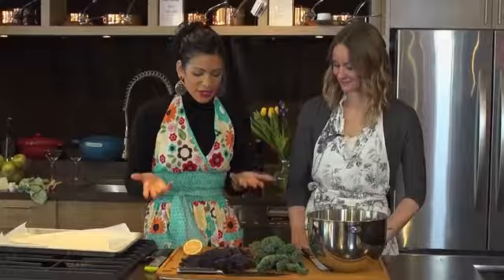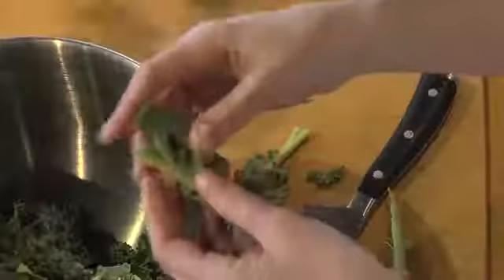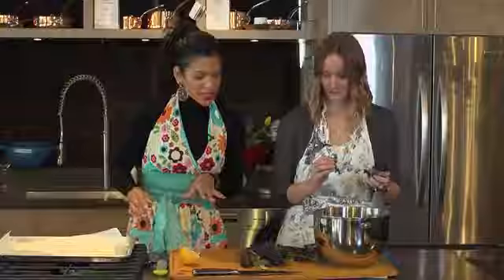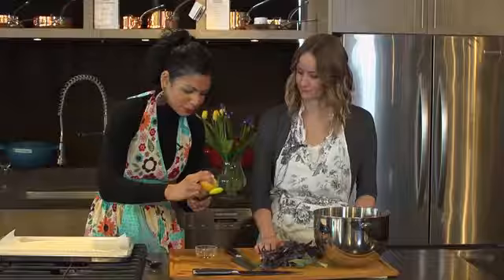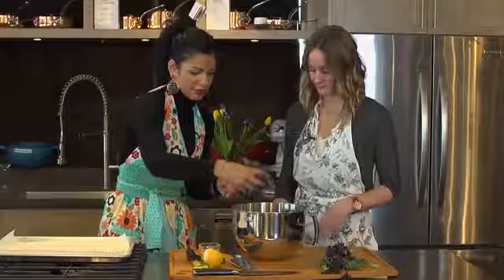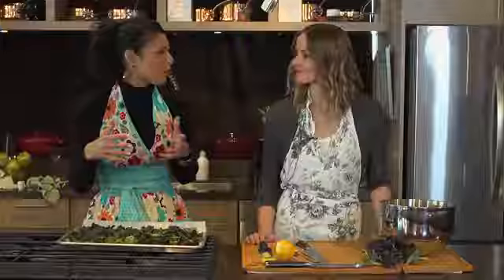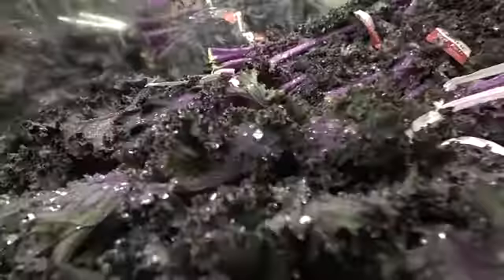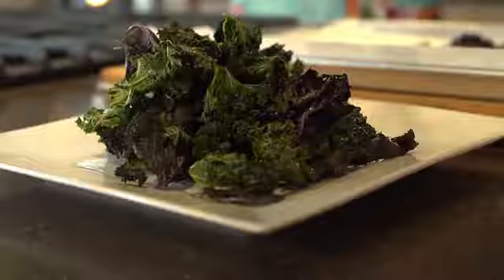How to make kale chips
Edmonton Southside Primary Care Network registered dietitian Lalitha Taylor and Revive Wellness registered dietitian Nicky Bennett demonstrate how to make a healthy snack of kale chips. The Pan Tree Kitchen in Sherwood Park, Alberta was used as the filming location and Health Unlimited Television produced the video.